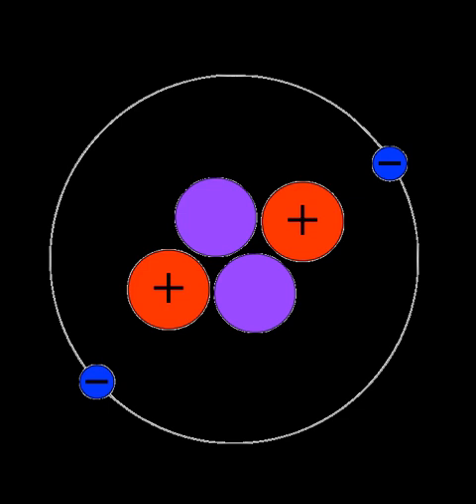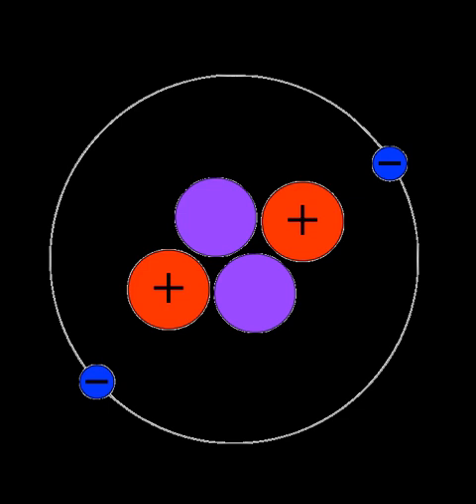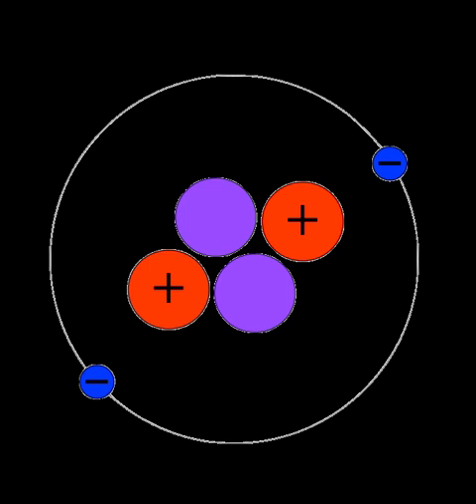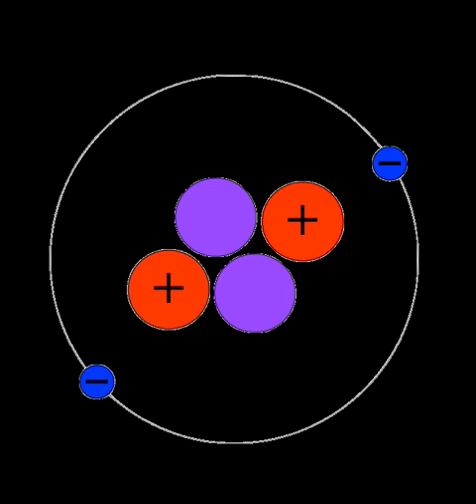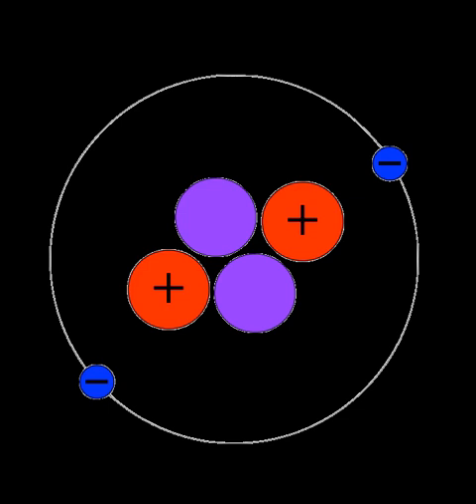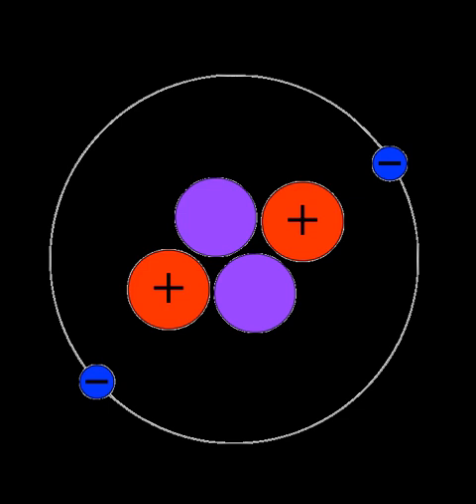Helium-4 | Wikipedia audio article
00:02:16 1 The helium-4 atom
00:02:52 2 Stability of the He-4 nucleus and electron shell
00:07:10 3 See also
00:07:21 4 External links

- Socrates

SUMMARY
Helium-4 (42He or 4He) is a non-radioactive isotope of the element helium. It is by far the most abundant of the two naturally occurring isotopes of helium, making up about 99.99986% of the helium on Earth. Its nucleus is identical to an alpha particle, and consists of two protons and two neutrons.
Alpha decay of heavy elements in the Earth's crust is the source of most naturally occurring helium-4 on Earth. While it is also produced by nuclear fusion in stars, most helium-4 in the Sun and in the universe is thought to have been produced by the Big Bang, and is referred to as "primordial helium". However, primordial helium-4 is largely absent from the Earth, having escaped during the high-temperature phase of Earth's formation. Radioactive decay from other elements is the source of most of the helium-4 found on Earth, produced after the planet cooled and solidified.
Helium-4 makes up about one quarter of the ordinary matter in the universe by mass, with almost all of the rest being hydrogen.
When liquid helium-4 is cooled to below 2.17 kelvins (–271.17 °C), it becomes a superfluid, with properties that are very unlike those of an ordinary liquid. For example, if superfluid helium-4 is kept in an open vessel, a thin film will climb up the sides of the vessel and overflow. In this state and situation, it is called a "Rollin film". This strange behavior is a result of the Clausius–Clapeyron relation and cannot be explained by the current model of classical mechanics, nor by nuclear or electrical models – it can only be understood as a quantum-mechanical phenomenon. The total spin of the helium-4 nucleus is an integer (zero), and therefore it is a boson (as are neutral atoms of helium-4). The superfluid behavior is now understood to be a manifestation of Bose–Einstein condensation, which occurs only with collections of bosons.
It is theorized that, at 0.2 K and 50 atm, solid helium-4 may be a superglass (an amorphous solid exhibiting superfluidity).
Helium-4 also exists on the Moon and—as on Earth—it is the most abundant helium isotope.